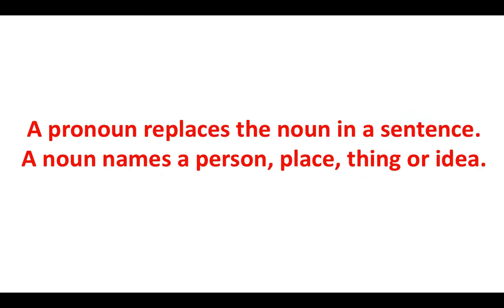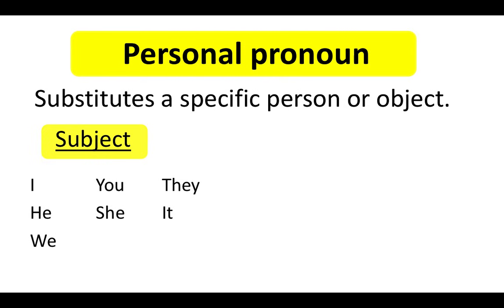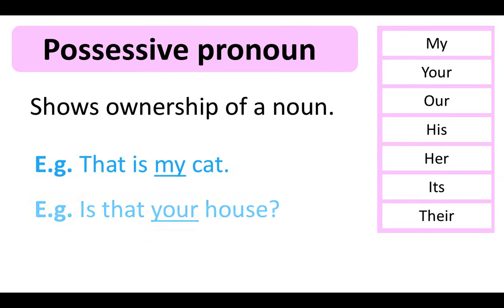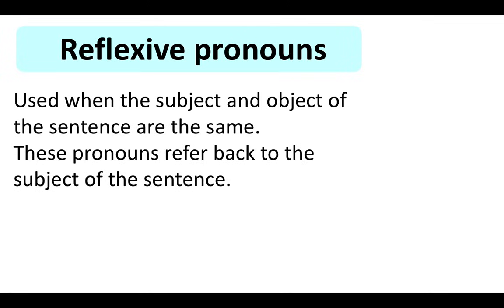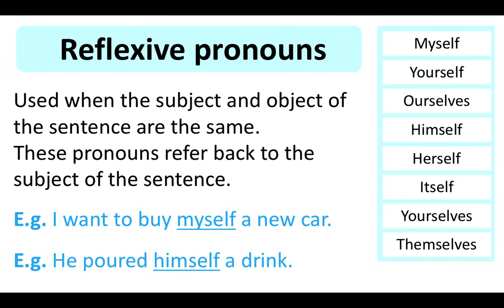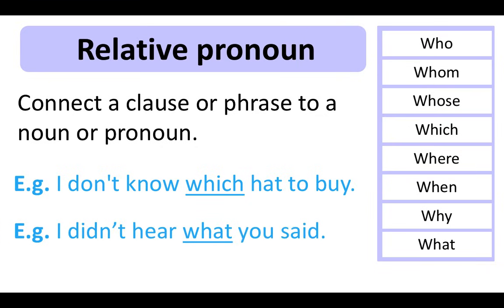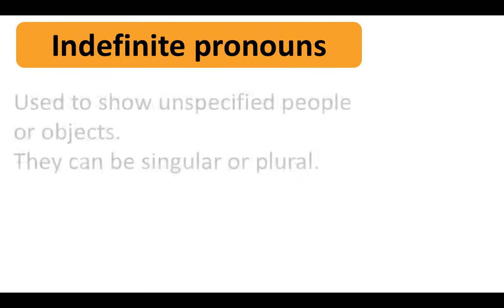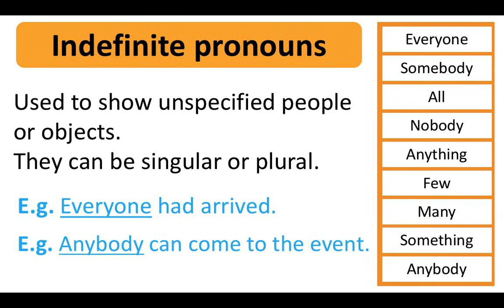PRONOUNS | Definition, Types & Examples in 5 MINUTES | Parts of speech